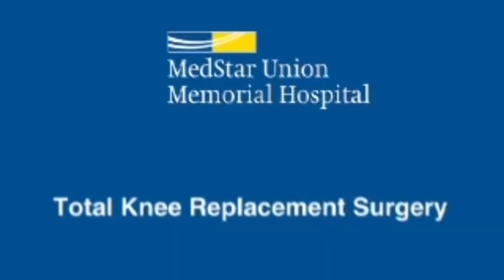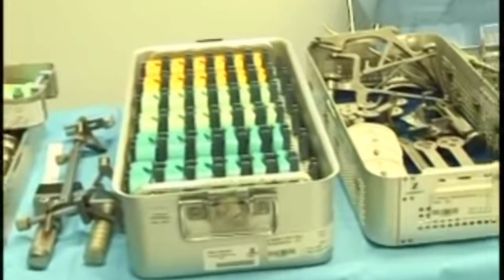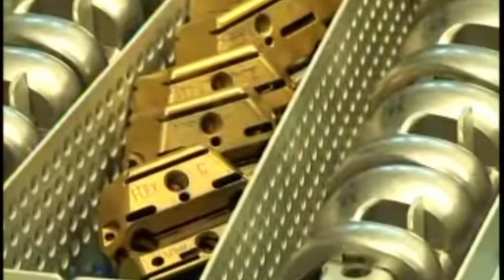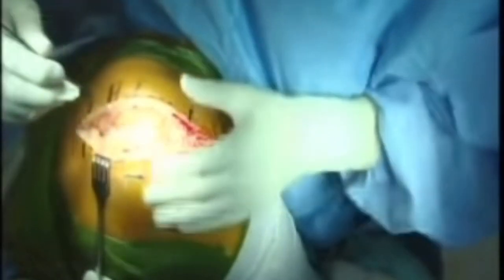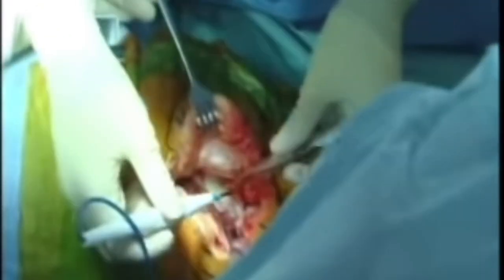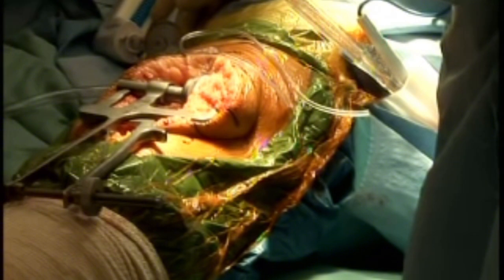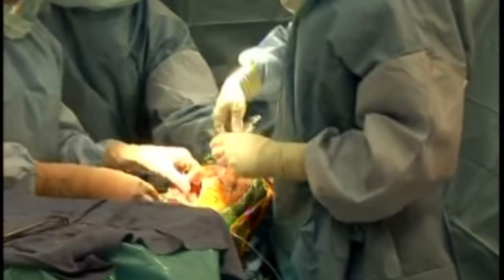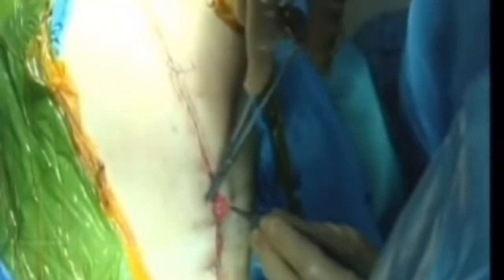Group Project for Legal Med